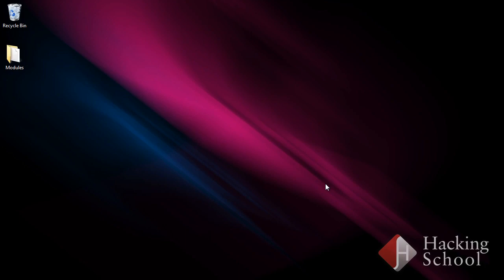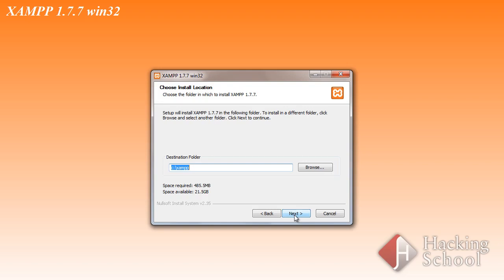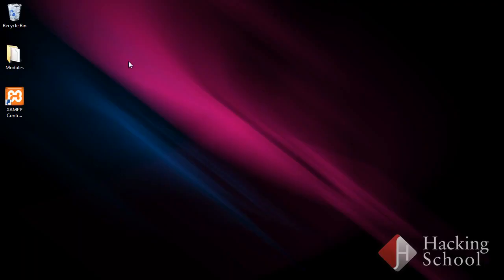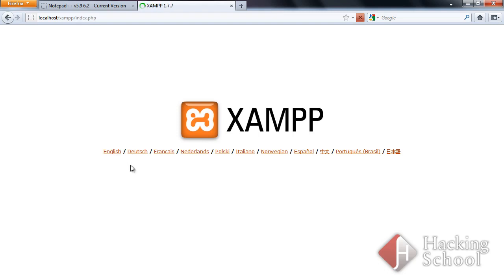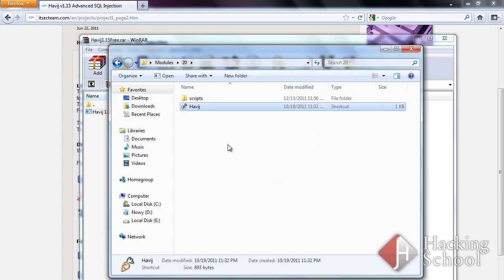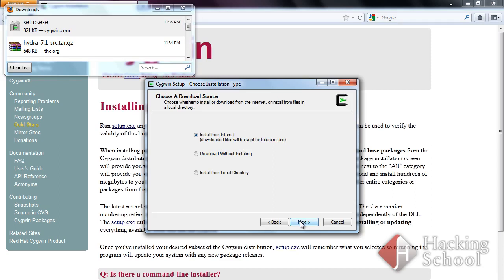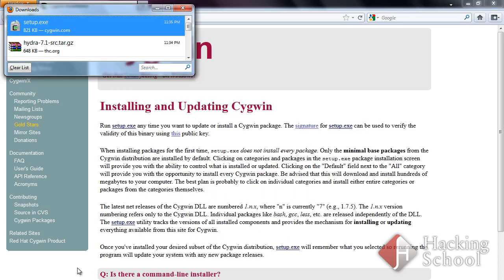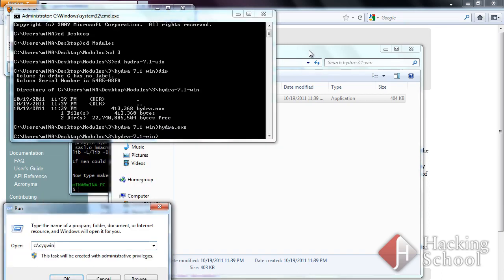Introduction and environment configuration Video Training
Introduction and environment configuration Video Training courses Part-1